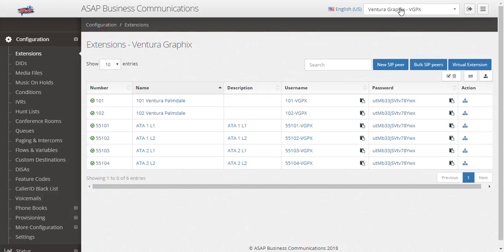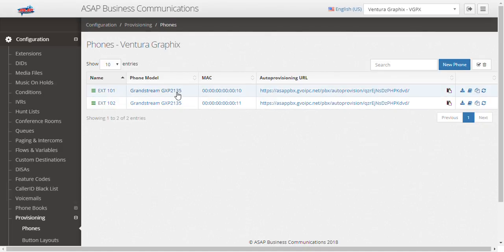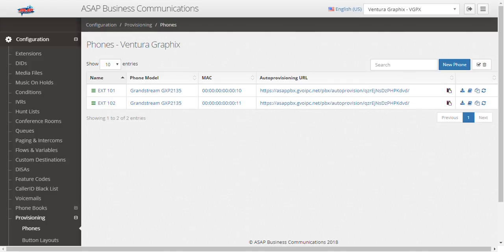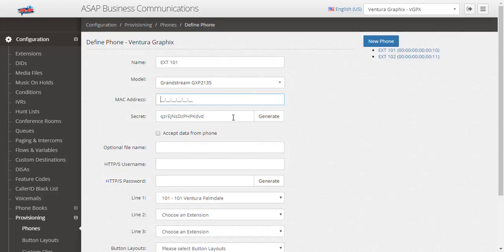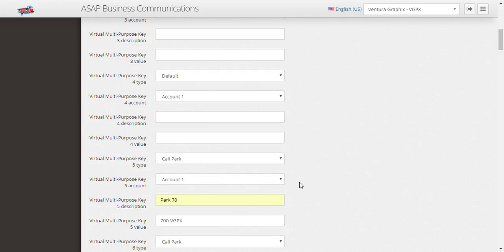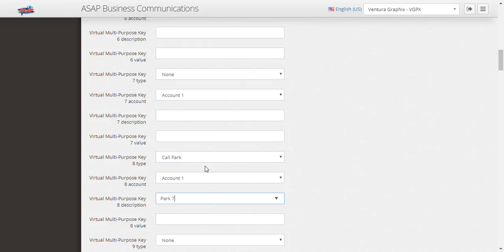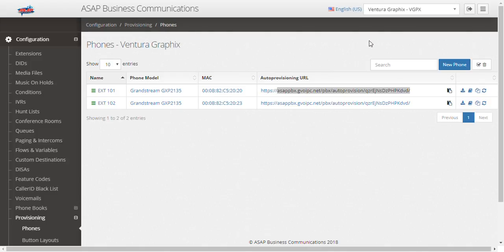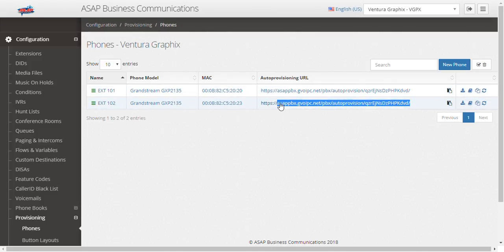Swapping a 2130 for a 2135 on the PBX